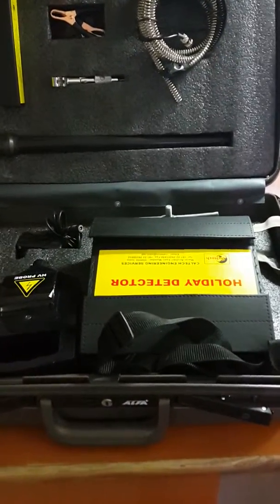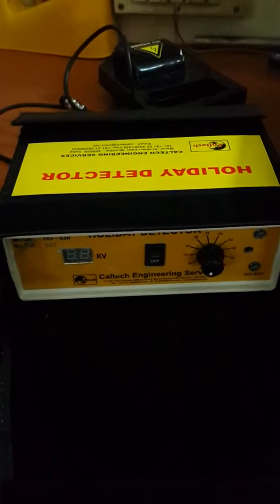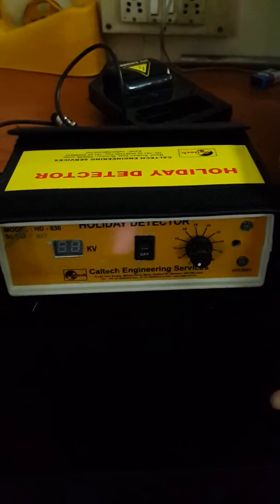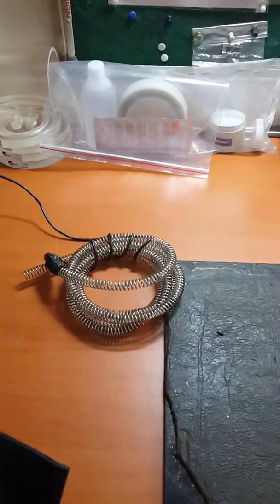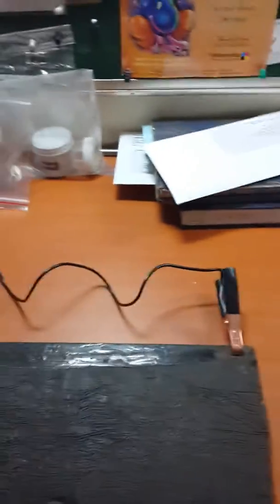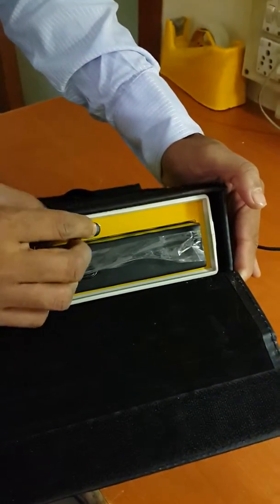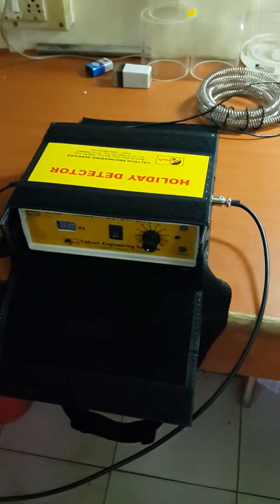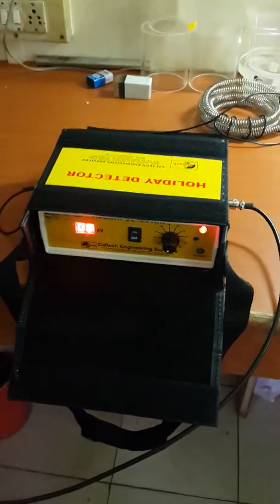Holiday Detector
Holiday Detector or holiday tester is versatile unit can be used to inspect protective coatings applied to pipelines, tanks, pilings, fire lines or buried pipelines of conductive surface. Holiday test method is very simple. A test voltage is applied to the coating by moving a brush probe across the surface and where there is either a pinhole or flaw the voltage will spark through the coating at the flawed location a red flashing indicator will flash and an audible alarm will sound the detected flaw can now be marked for subsequent repair and testing resumed for the remaining surface area, if no flaws are detected the test will therefore be non-destructive test method.